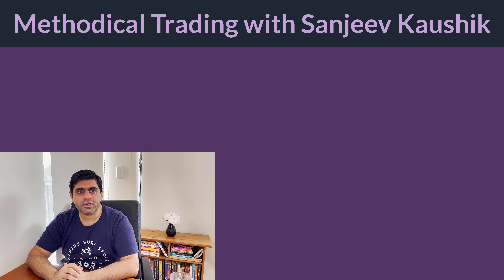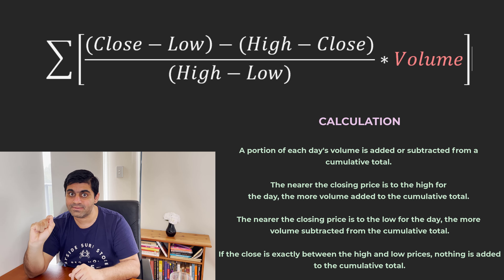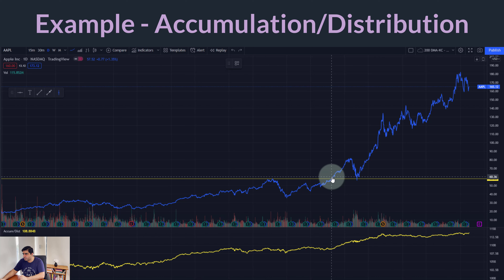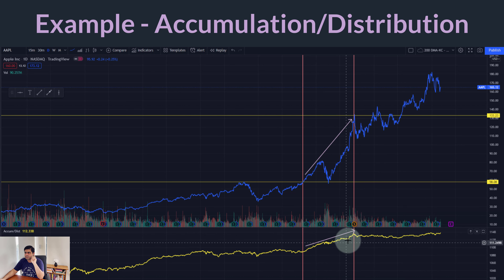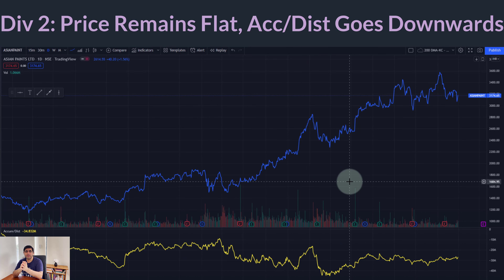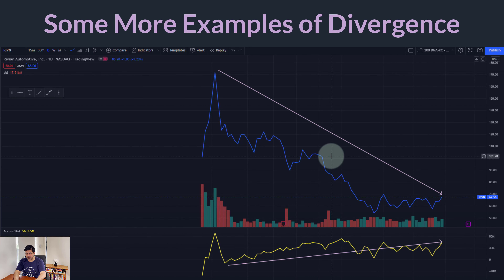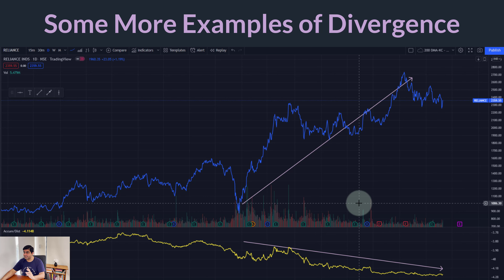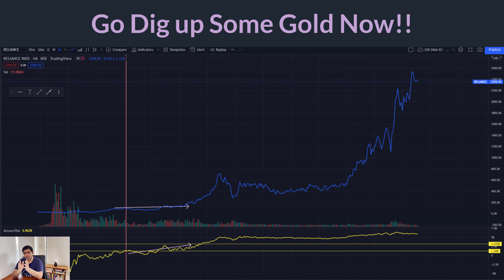Most Reliable Indicator for Stock Investors. Full Guide on using Accumulation/Distribution Indicator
In this  video, we will learn about Accumulation/Distribution indicator and how it can be used to find out whether the smart money is selling or buying the stock under the surface. The divergences on Accumulation/Distribution indicator are very powerful in identifying the right time to buy or sell the stocks alongside the big players.

3 tips to benefit from deep correction and how to find the bottom of the market after huge sell-off!:

I would love for you to leave your comments underneath and I can assure you that you will be heard & responded to!

About me:
I am a full time trader with over 12 years of experience. Originally from India, I have been living in Australia since 2015. I trade markets across the globe. 70-80% of my trading income comes from Option Trading.
In this channel, I strive to serve my visitors with the best of what I know about trading in markets across the globe.

If you have any suggestion/feedback or just feel the need to say, 'hi'; then feel free to send me an email or just leave a comment underneath any of my videos. You shall be heard and responded to!

Blue Skies,
Sanjeev Kaushik